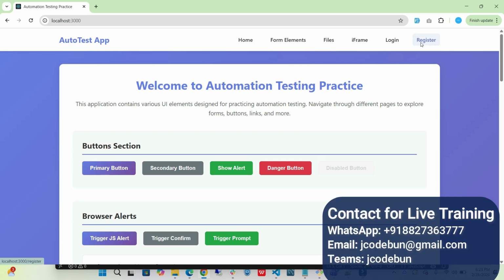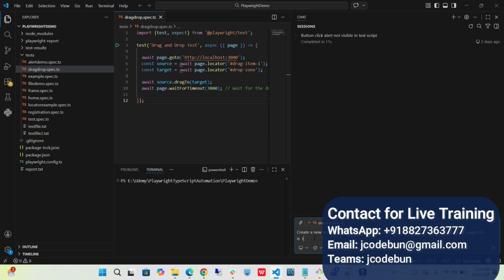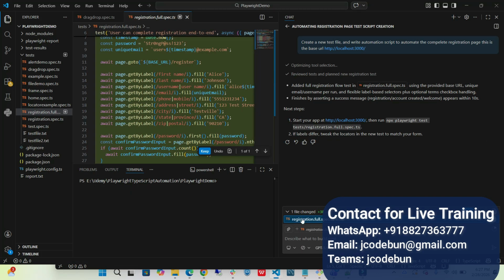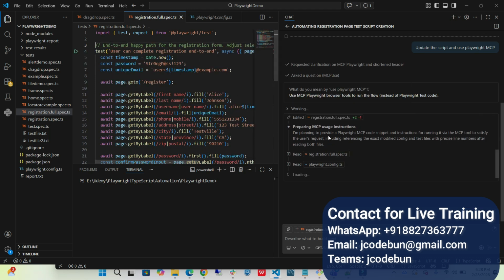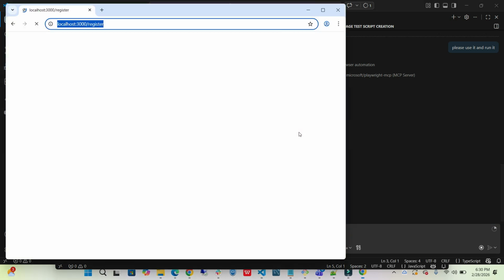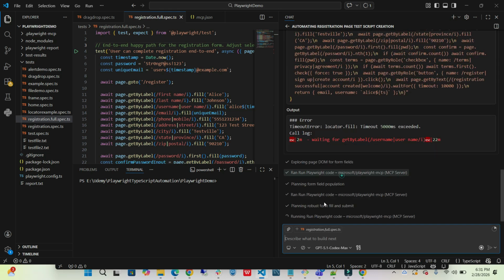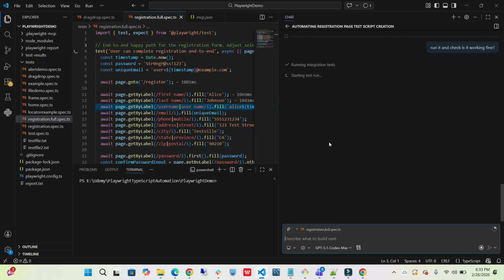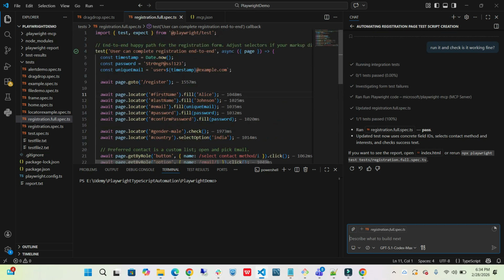Automate Registration page in Playwright with AI || playwright MCP || Github Copilot || Chat GPT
In this tutorial, we’ll walk you through how to automate a user registration page using Playwright with AI assistance — integrating Playwright MCP, GitHub Copilot, and GPT Codex/OpenAI to speed up your automation workflow.

👉 You’ll learn:

How AI models like GPT Codex can help generate test scripts

How Playwright MCP (Model Context Protocol) can execute tests using AI

How GitHub Copilot boosts your coding productivity

Real demo: from feature description → Playwright automation

Tips to create robust & maintainable automated tests

Whether you’re a beginner or experienced automation engineer, this video shows how AI tools can accelerate your test automation journey with modern Playwright practices.

💡 If you want:
✔ Faster script generation
✔ Intelligent test logic assistance
✔ Framework optimization using AI
✔ Automation that scales